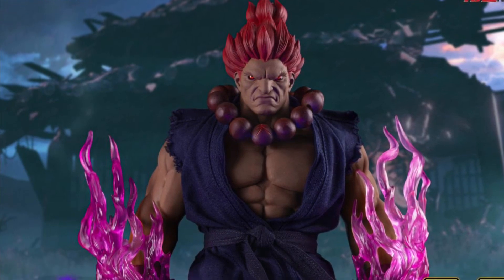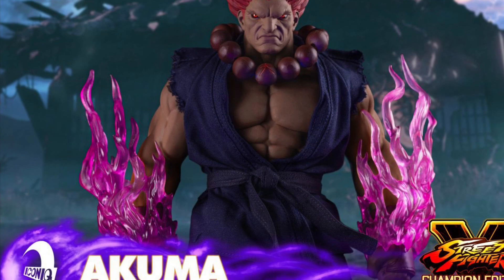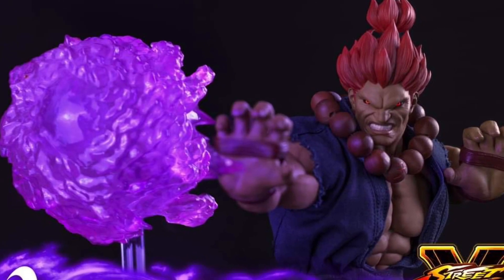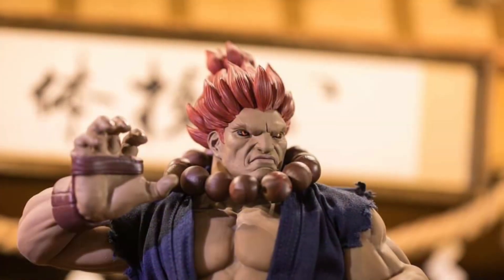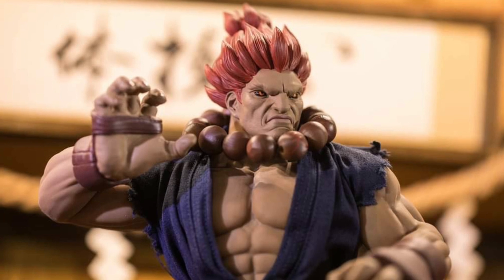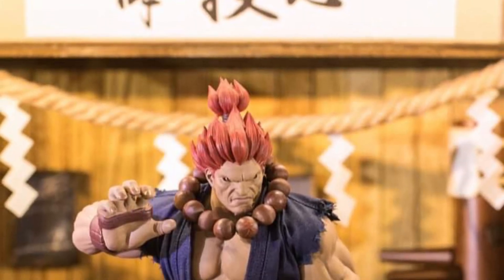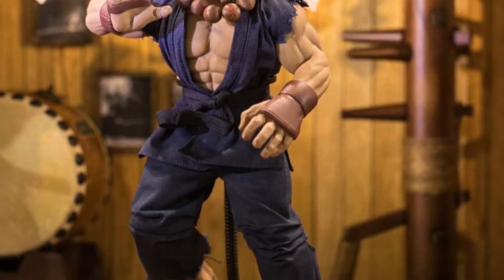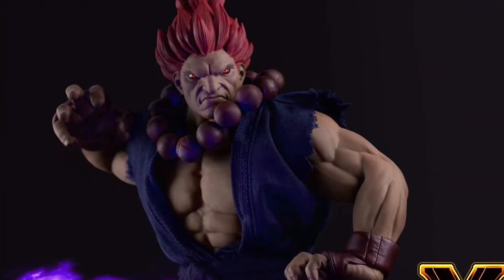New street fighter Akuma 1/6 action figure more images revealed and preorder info iconiq studios